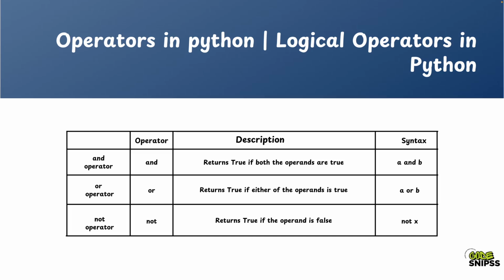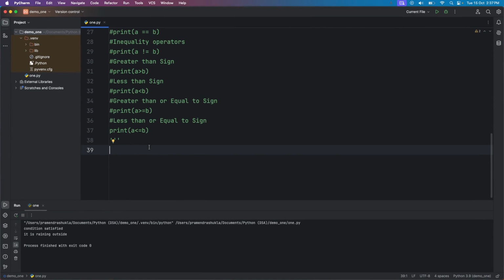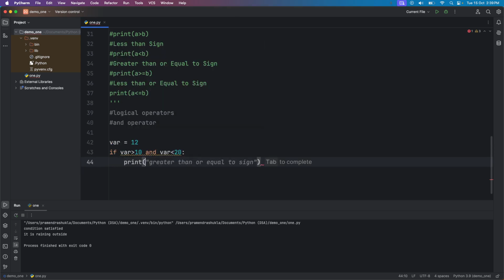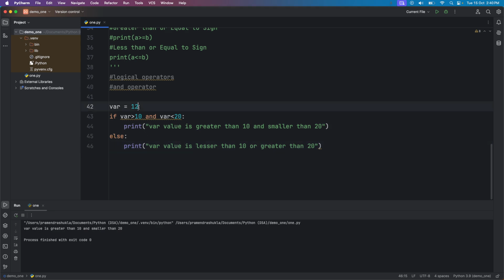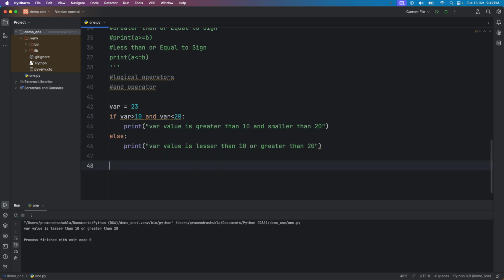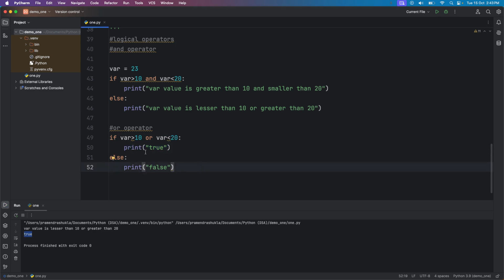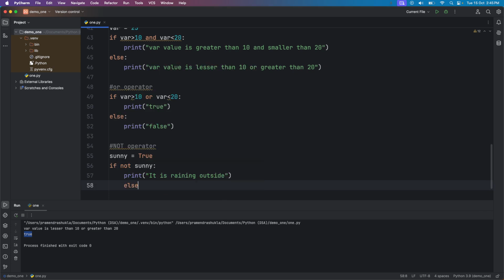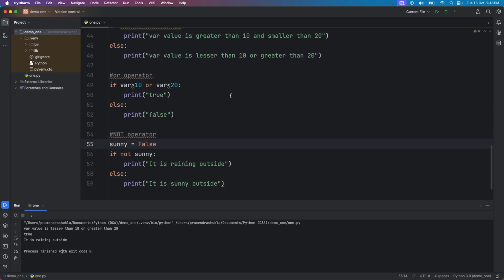#6 Python for Beginners | Logical Operators in Python | Overview of Operators in Python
In this video, we break down the fundamentals of operators in programming, with a detailed focus on logical operators. After a brief overview of the different types of operators, I go in-depth into logical operators. You'll learn how to use them effectively to build more complex conditions in your code and understand how they work behind the scenes. Whether you're a beginner or looking to sharpen your skills, this video provides practical examples and real-world applications to help you master logical operators and their usage in decision-making processes.